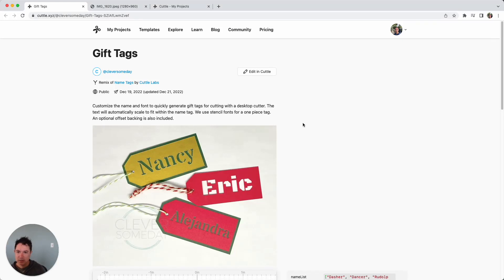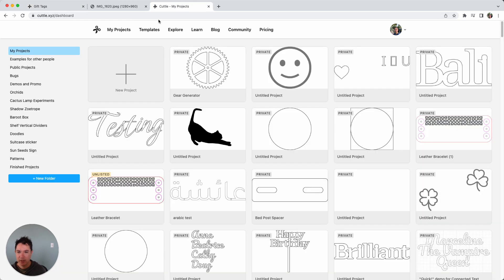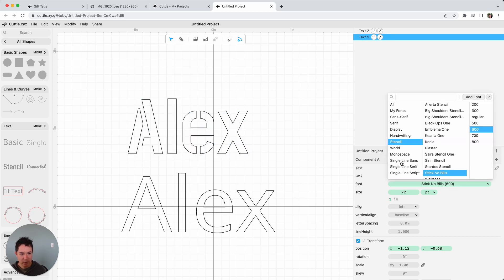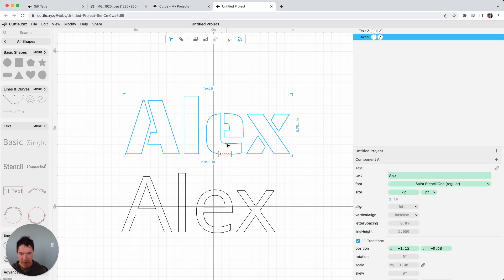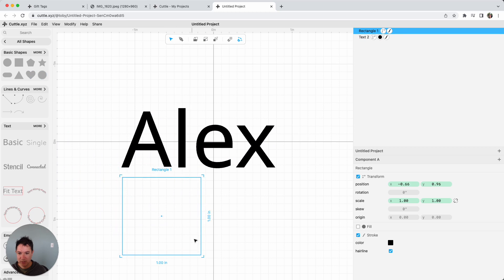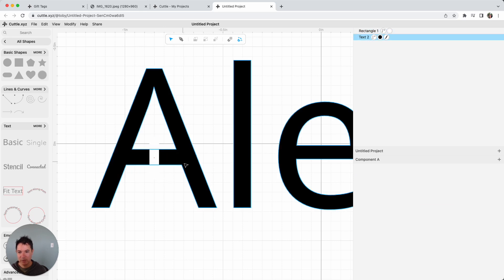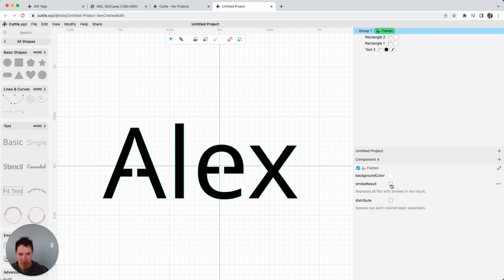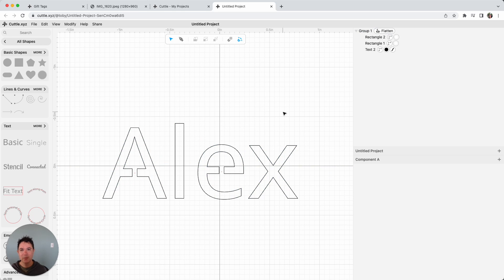How to use Stencil Fonts so that the "holes" within letters don't fall out (Cuttle Q&A)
If you cut out a word on a laser cutter, the "holes" in letters like ABDOP, etc will fall out. To prevent this, I show how to use a Stencil Font in Cuttle. I also show how to manually connect the holes to the outside if you want to use a non-stencil font.